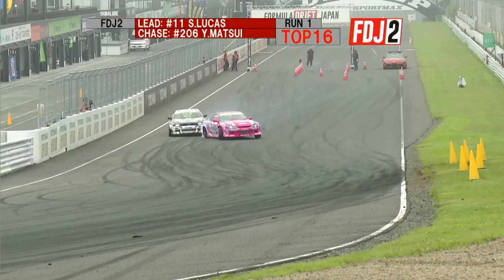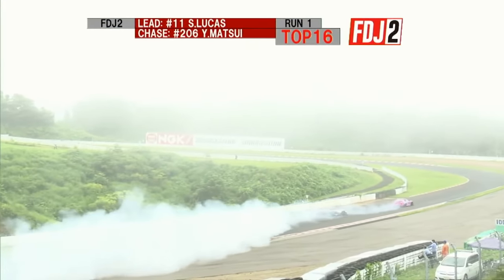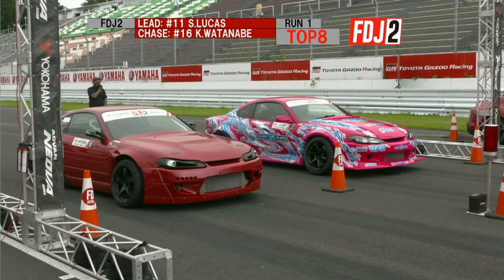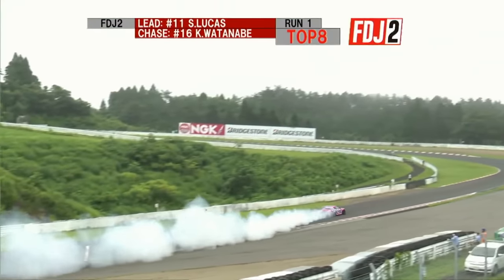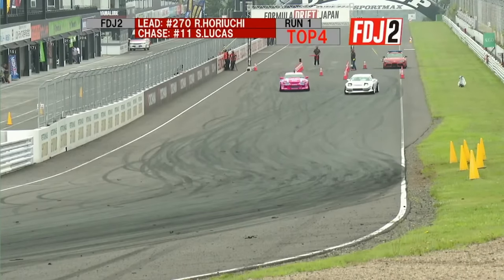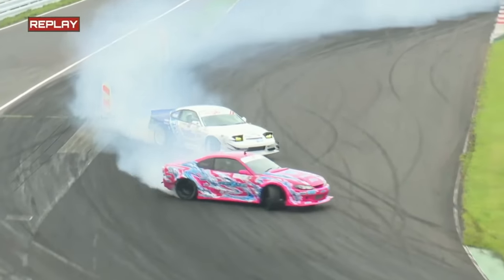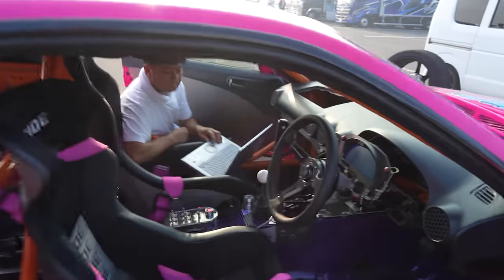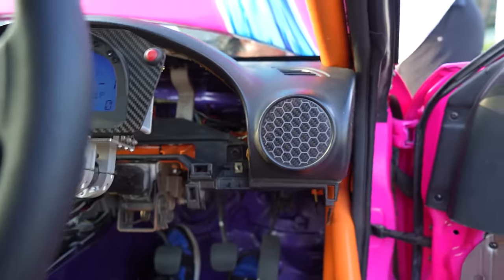LAST TO 4TH PLACE! - MY BEST DRIVING YET! | FORMULA DRIFT JAPAN J2 SUGO SPORTS LAND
Last round I couldn't qualify & finished with no points but in this round, I make it all the way to 4th place! I get comfortable in my new Formula Drift 2JZ S15 Silvia & knock out the competition all the way until I have mechanical problems.